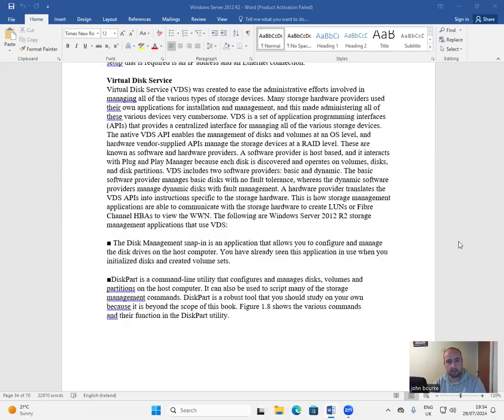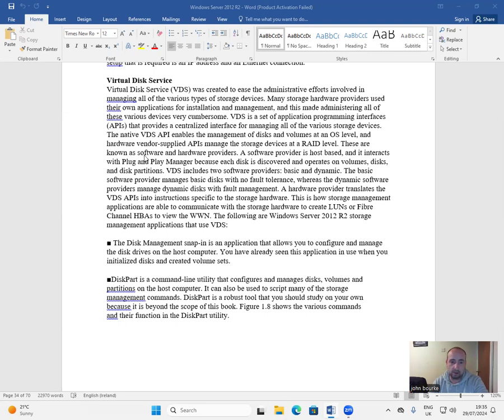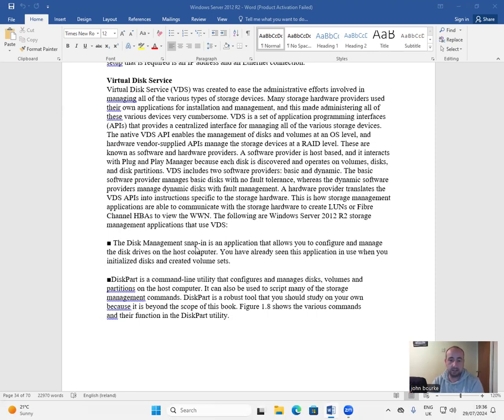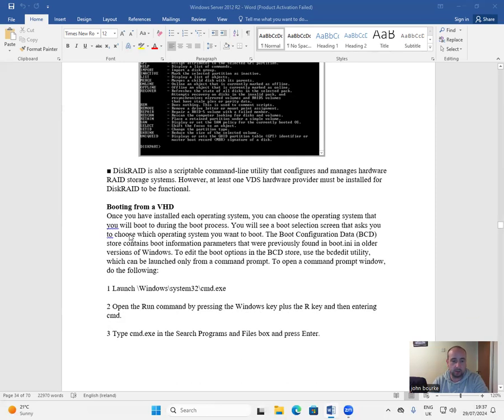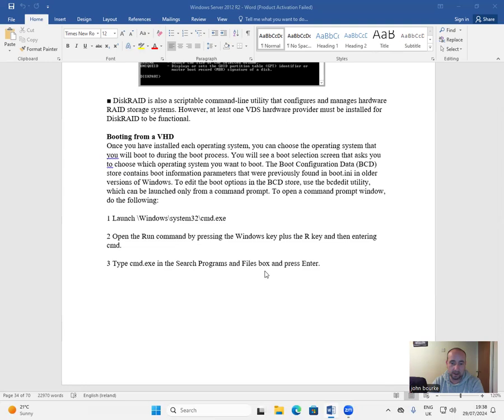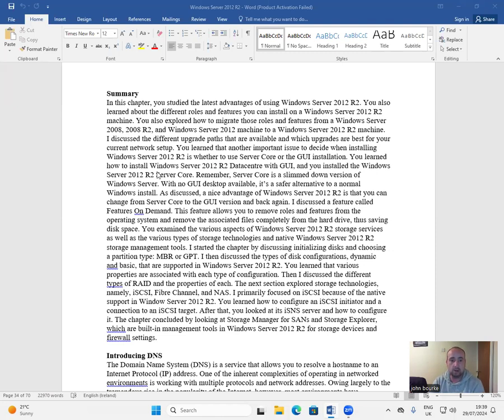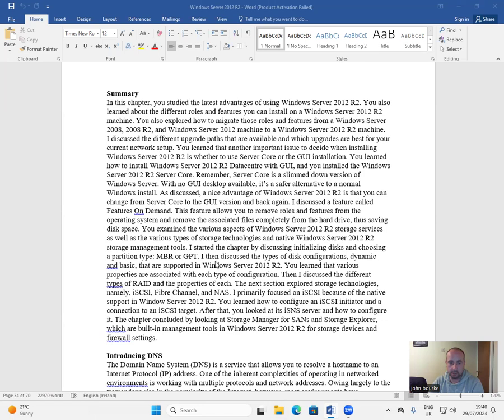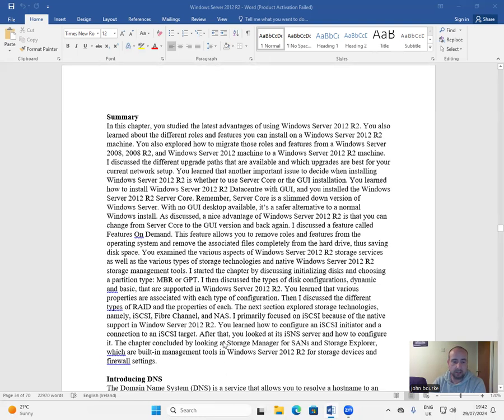Windows Server 2012 part 5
Virtual Disk Service
Booting from a VHD
Summary